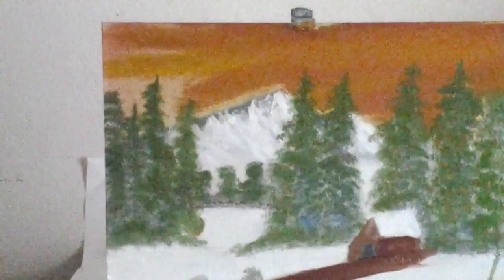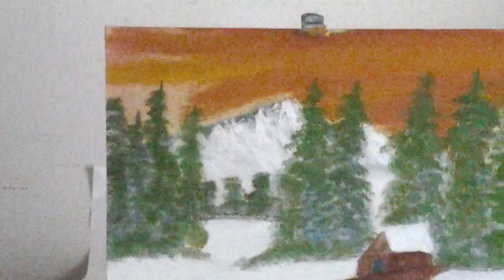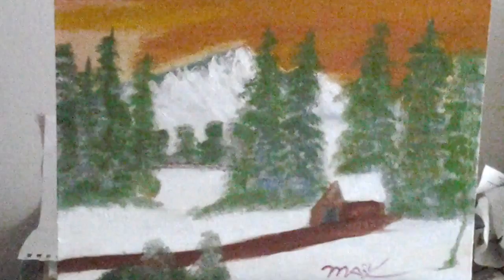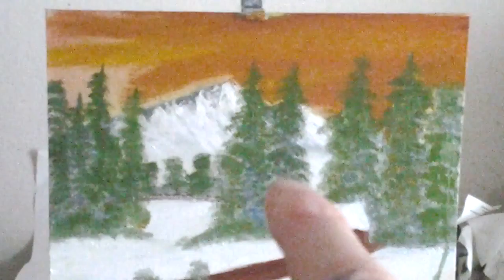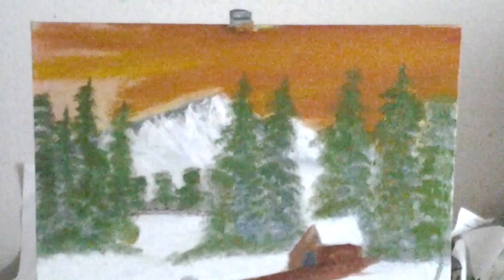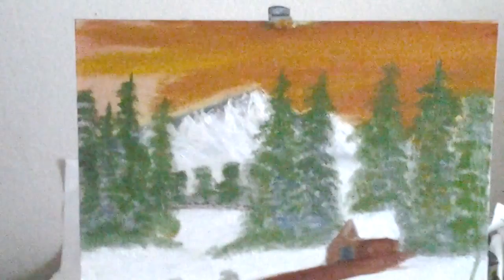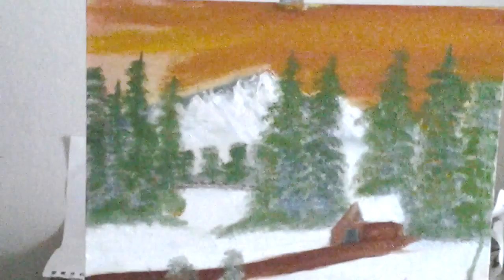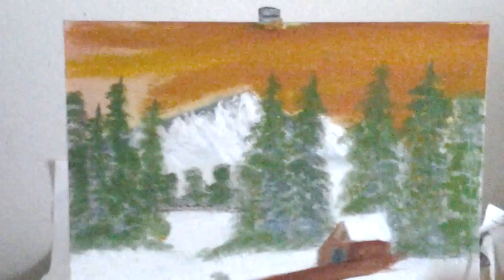Artist mark oil painting snow in live me commnest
This  oil painting  is   done  on  canvas board  i  have    been  oil  painting   over  30  years   subscbier  to  my   channle  oil  painting  is  lot  of   fun  to  do  i  have  paint  over 1000 paintings    i  did  art  in   high   school  drawing  but not   oil  painting